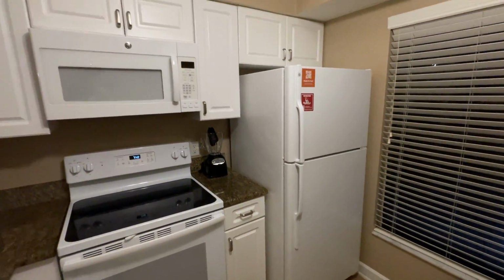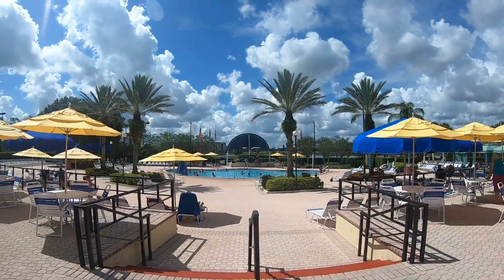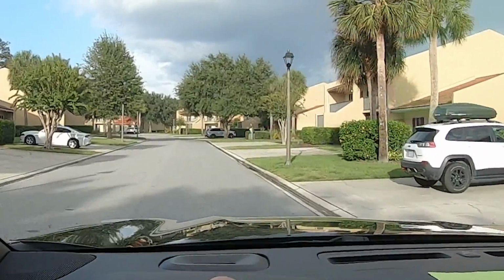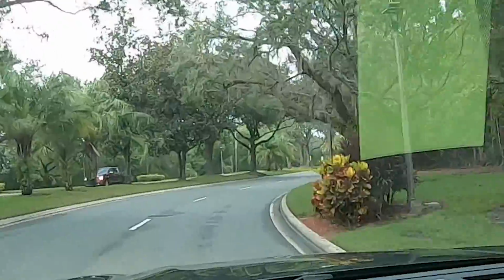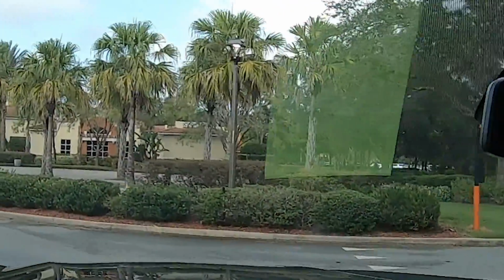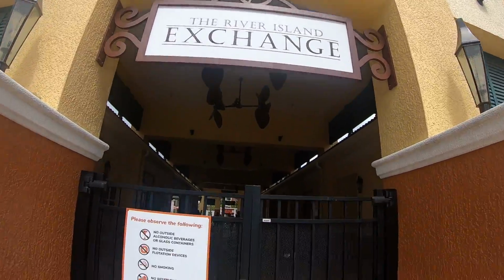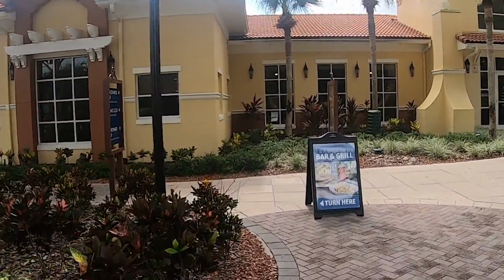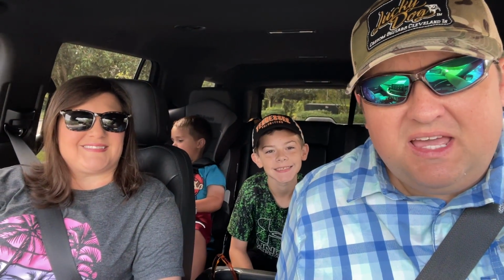ORANGE LAKE RESORT | Kissimmee, Florida | Room and Property Tour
Orange Lake resort is a family resort near Orlando, which has tons of activities, from mini golf to 18-holes, pools to waterparks, and much more.